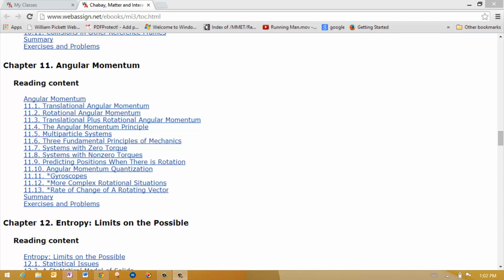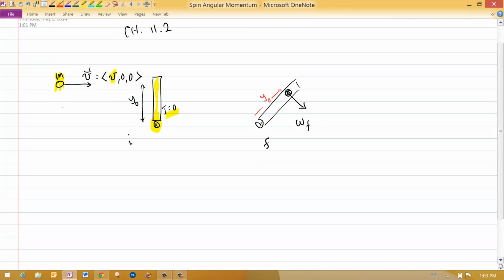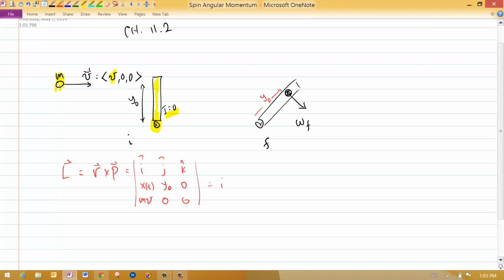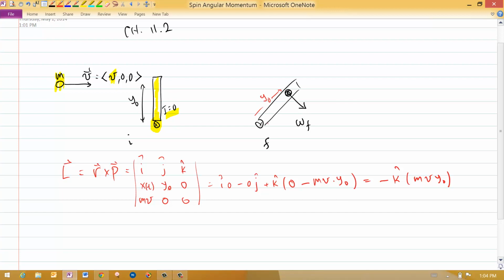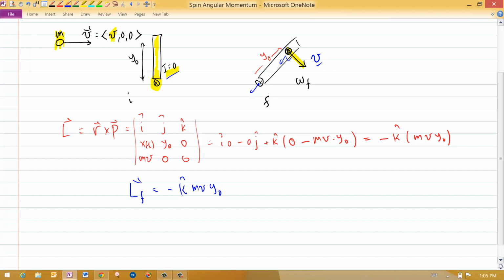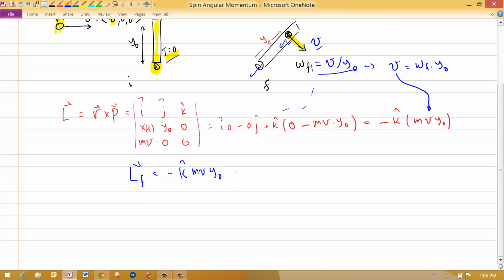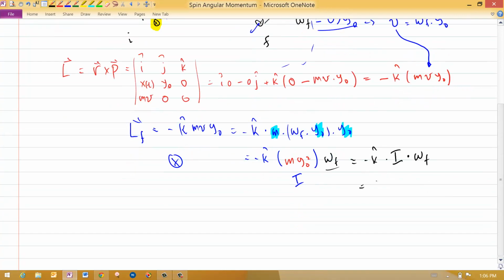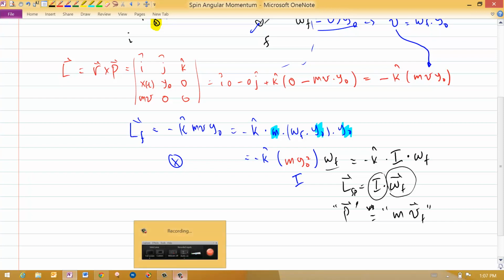M&I Chapter 11.2 : Spin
Spin Angular Momentum